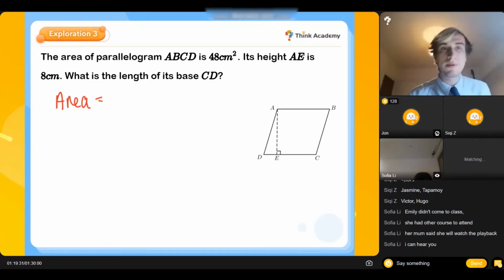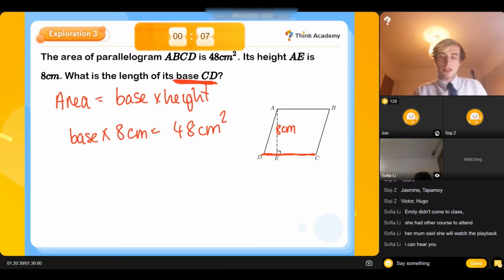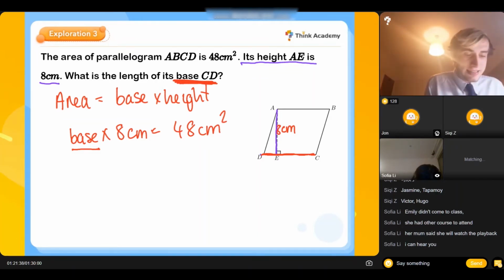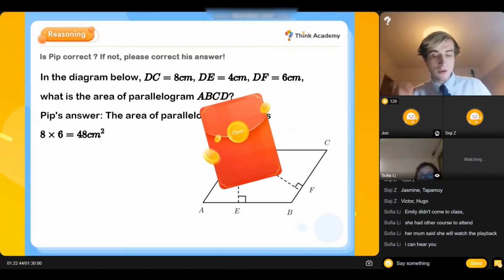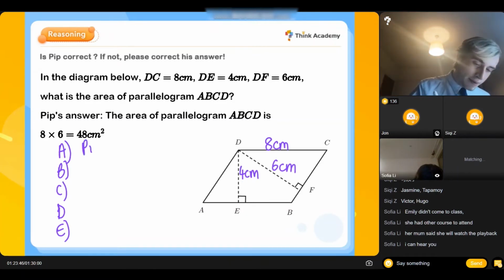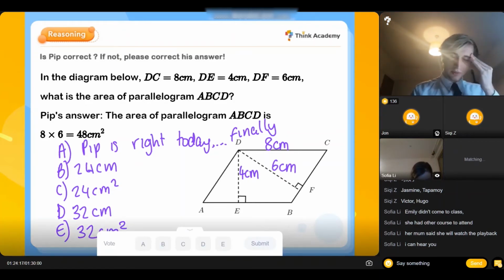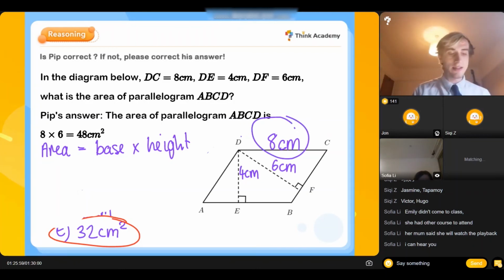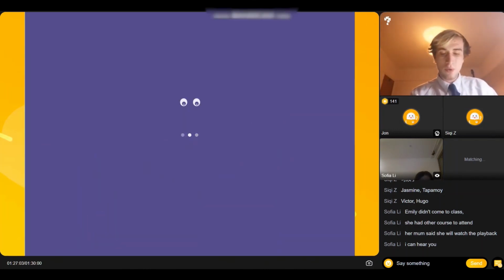Year 4 Parallelograms: KS2 Maths | Online Maths Tuition | Think Academy UK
Parallelograms are a sometimes difficult but important part of the Key Stage 2 maths curriculum. Our Year 4 teacher Matt explains how to approach them and shows his Year 4 class how to solve a problem.

See our Year 4 Maths Spring Course in action! We use an innovative online platform for our teaching, with plenty of interactive features and rewards that are bound to engage your child and capture their attention. Our courses, which have two difficulty levels for each year group, are ideal for both Covid catch-up and 11 Plus preparation.

Sign-ups for our summer courses open on March 15, but you can already secure a discount of £24 by joining our Spring Courses, which have 3 or 4 lessons remaining. Sign-up today for as little as £24: